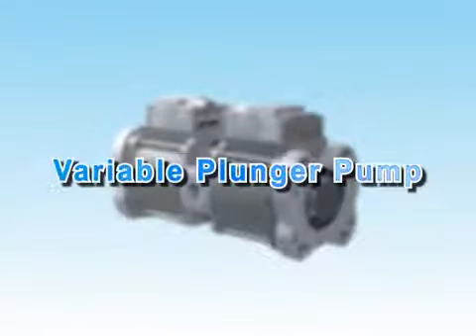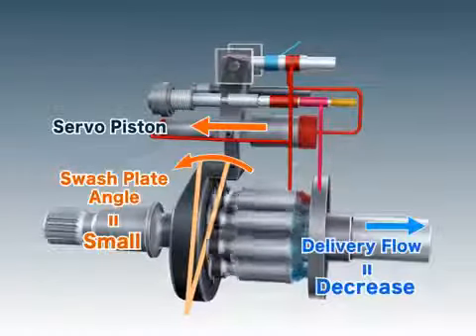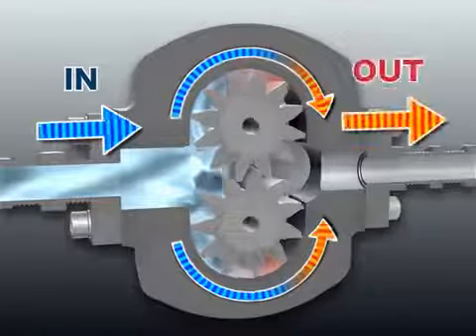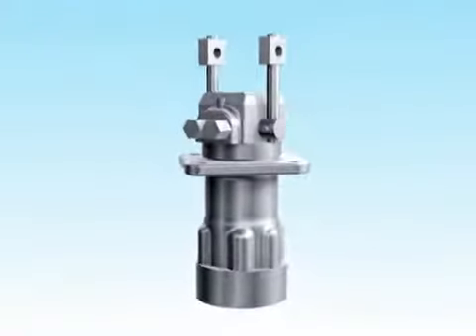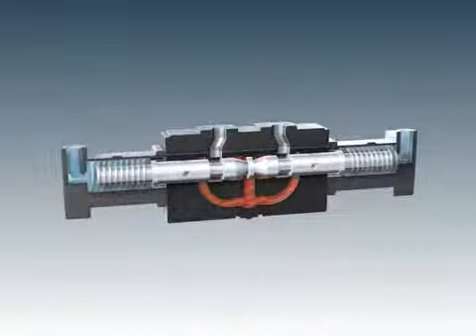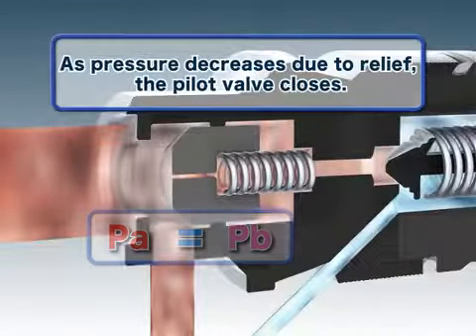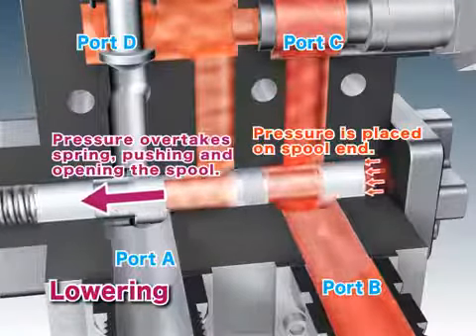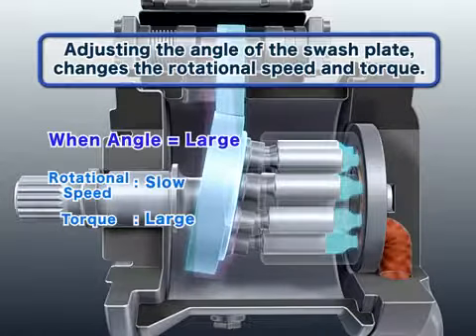December 15, 2021